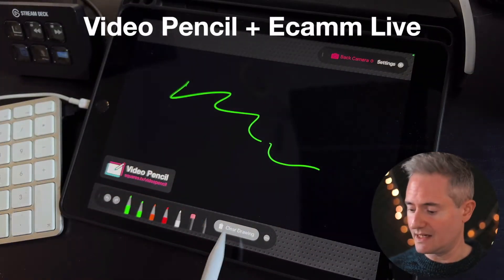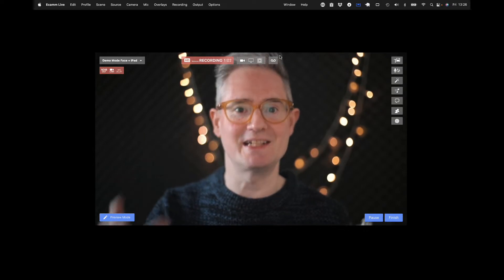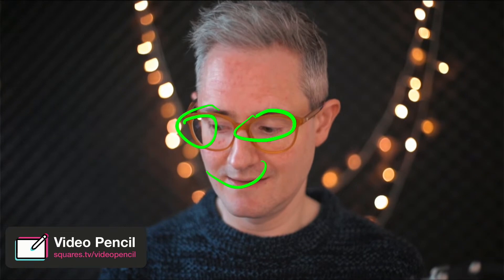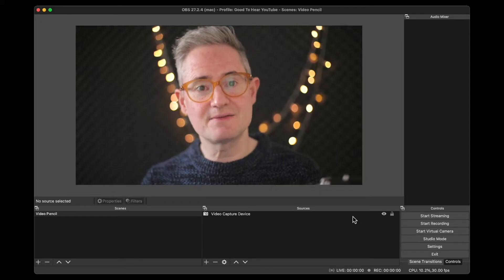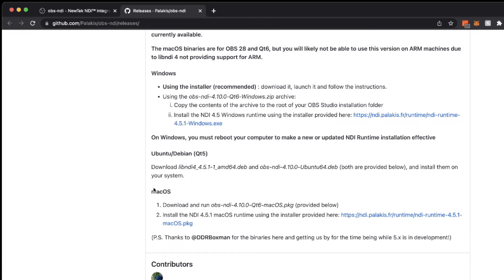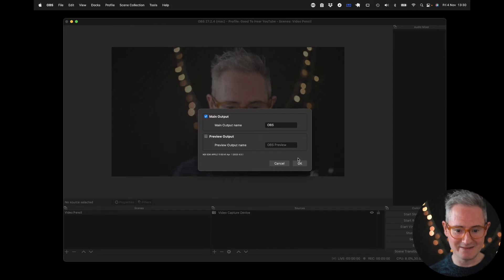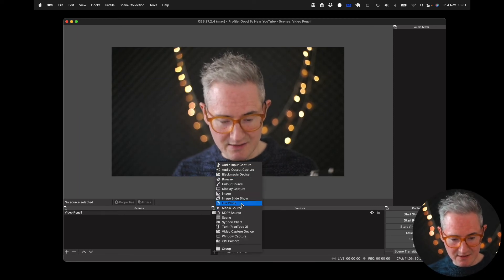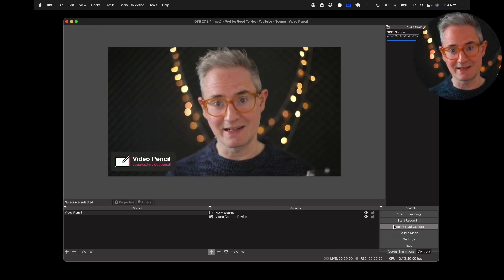How to set up Video Pencil